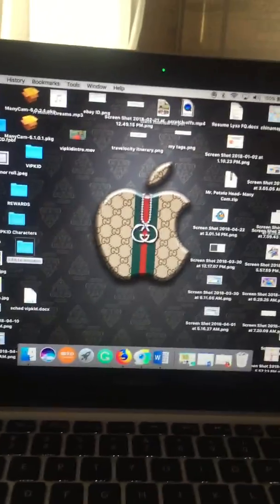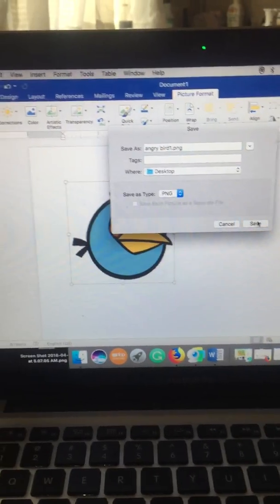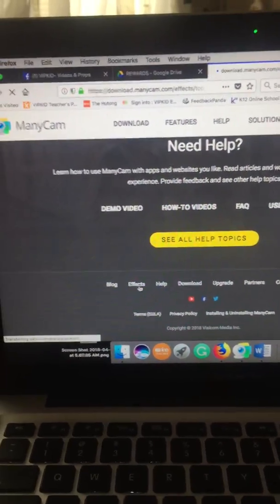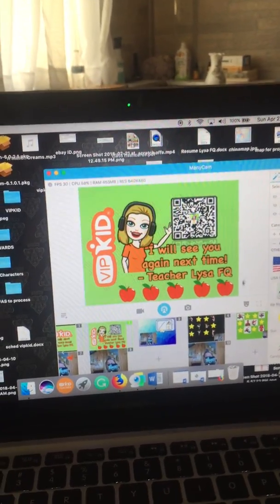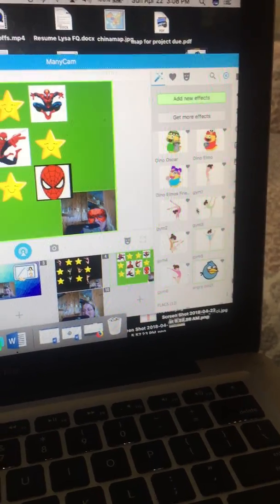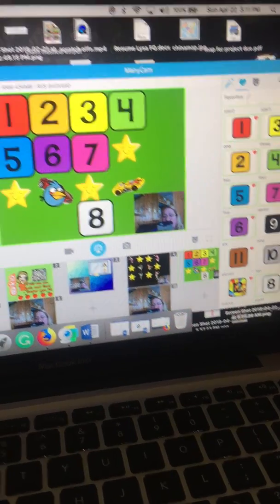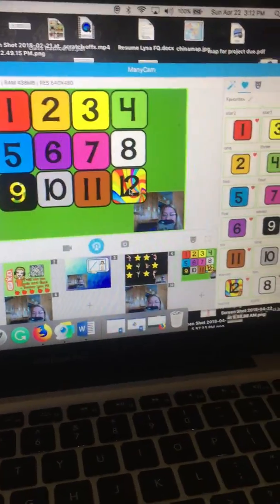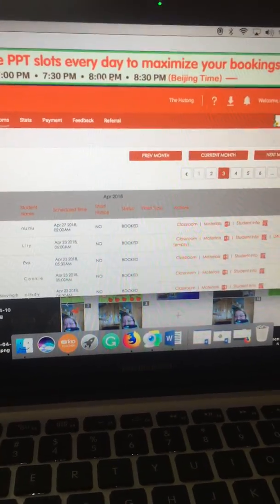Tutorial for Find a Star on Manycam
I am not a professional. I am a self-taught Manycam user who just figures out how in order to get the job done. (Disclaimer)